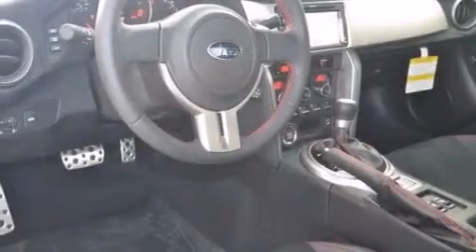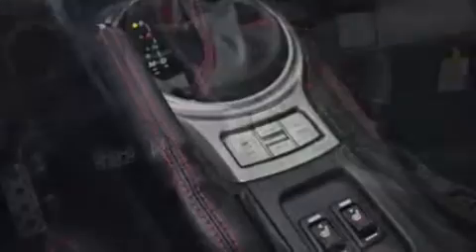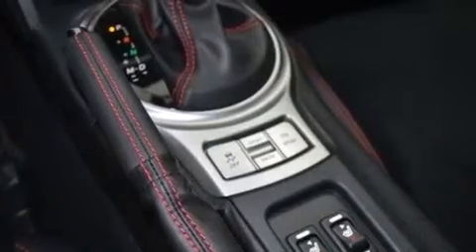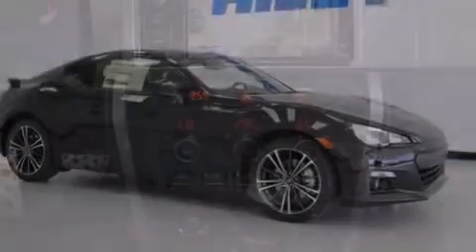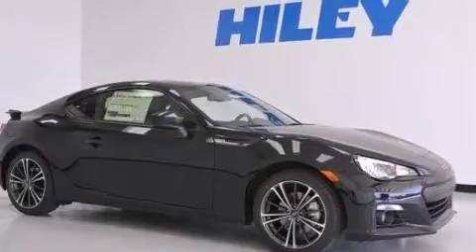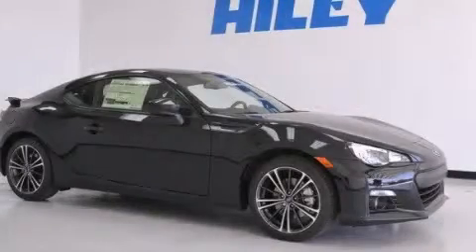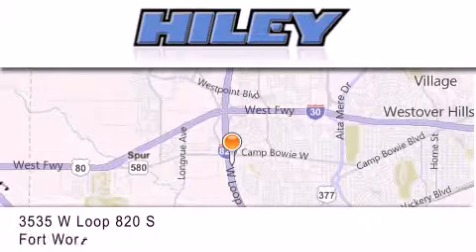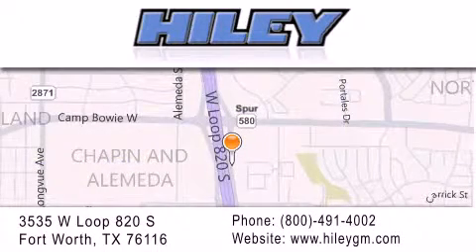2014 Subaru BRZ Fort Worth TX 76116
We have been honored to serve the Fort Worth TX area , we promise that your experience at our dealership will exceed your expectations ! Year : 2014 Make : Subaru Model : BRZ Engine : Premium Unleaded H-4 2.0 L/122 Trans . : Automatic Exterior : Crystal Black Silica Miles : 1 Interior : Dark Gray Stock : S6789 Hiley Fort Worth Buick GMC Subaru W Loop 820 S Fort Worth , TX 76116